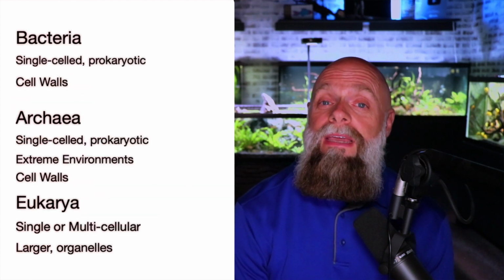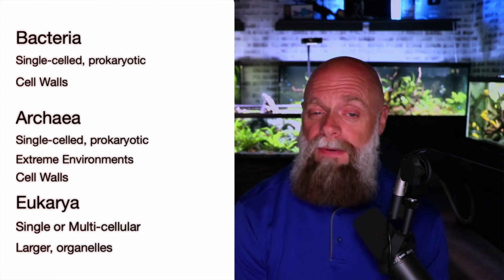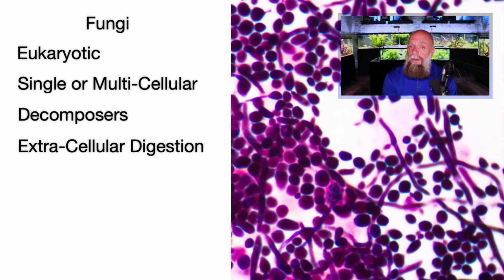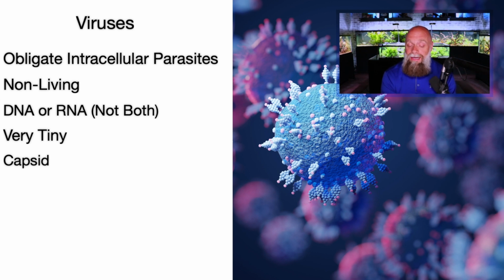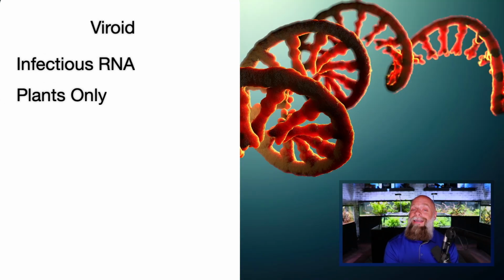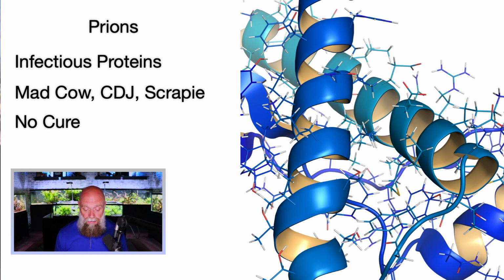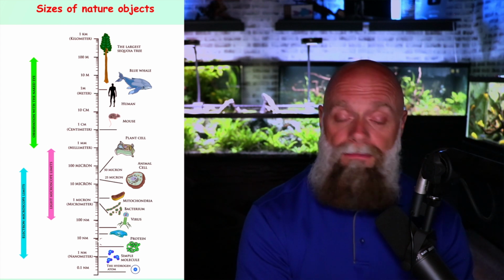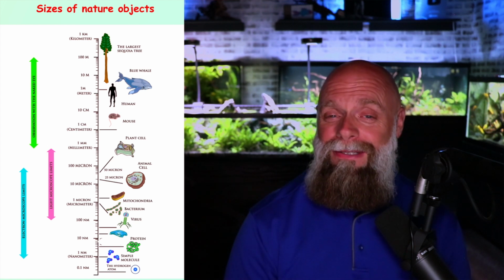The Wonderful World of Microorganisms!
Hello Everyone,
In this video we take a look at different types of microorganisms.